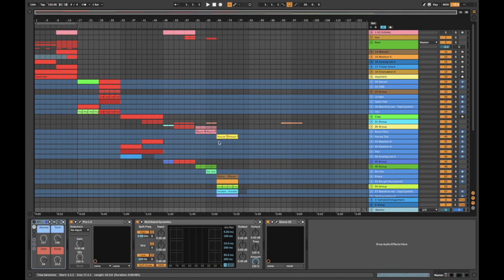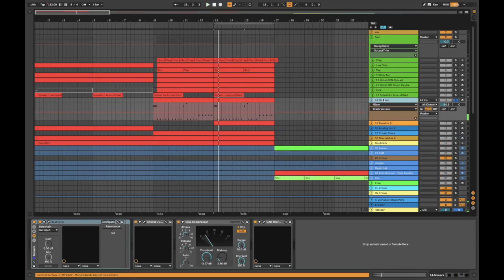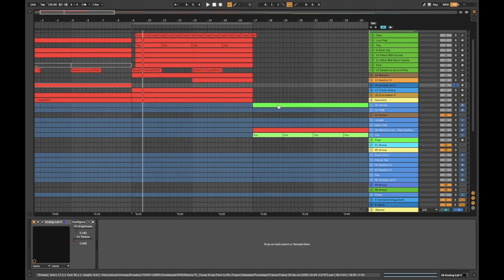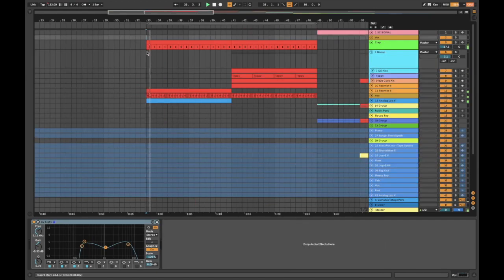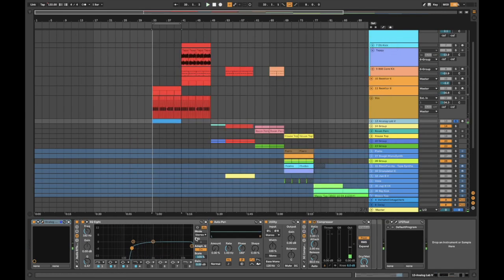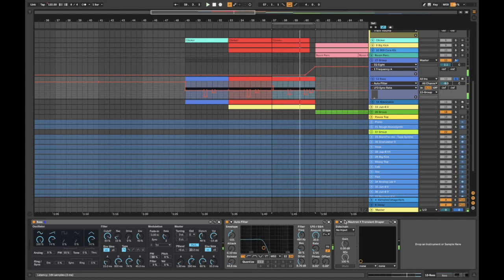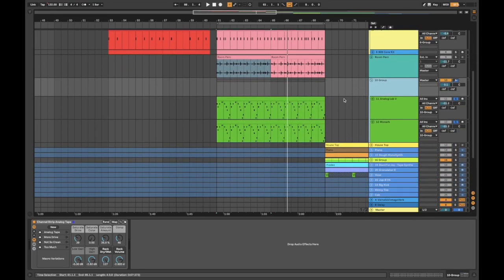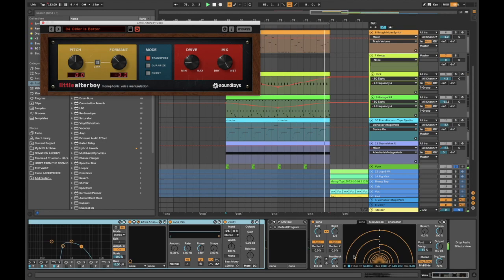Creating The Sounds Of Fred Again.. | Ableton Live Tutorial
In this video we're digging deep into the sounds of Fred Again..

Fred Again..(Real name Fred John Philip Gibson) has exploded recently with the release of the 'Actual Life' LP's, and his iconic Boiler Room set.

By utilising a combination of Ableton stock plugins, a few choice selections from Arturia and our latest sample Refractions, we'll show you how to create sounds that Fred Again would be proud of!

More stuff we love..

Topics:

0:00 Intro
0:15 What are we doing today?
0:30 About the pack and the artist Fred Again..
2:39 Track 1 - Play through
3:12 Track 1 - Drums
5:30 Track 1 - Bass (Monark & TRK)
6:36 Track 1 - Layering percussion over your bass lines
7:05 Track 1 - Granulator FX
7:55 track 1 - Vocals
9:46 Track 2 - Play through
10:19 Track 2 - Bass
11:23 Track 2 - FM8 percussion
11:52 Track 2 - Drums
12:42 Track 2 - Synth intro & vocal FX
13:30 Track 3 - Play through
14:08 Track 3 - Drums
16:14 Track 3 - Bass
17:10 Track 3 - Vocals & FX
18:45 Track 4 - Play through
19:20 Track 4 - Vocals & FX
20:10 Track 4 - Drums
22:10 Track 4 - Bass
25:25 Track 4 - Lead Synth
25:52 Track 5 - Play through
26:30 Track 5 - Drums
26:44 Track 5 - Lead Synth
27:10 Track 5 - Bass
27:45 Track 6 - Play through
27:55 Track 6 - Drums
29:03 Track 6 - Bass
30:00 Track 6 - Percussion